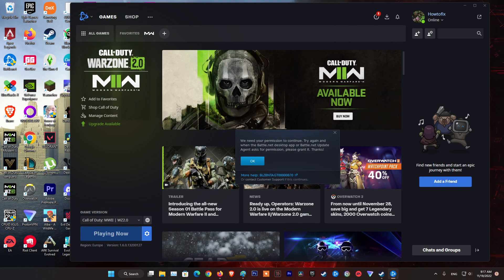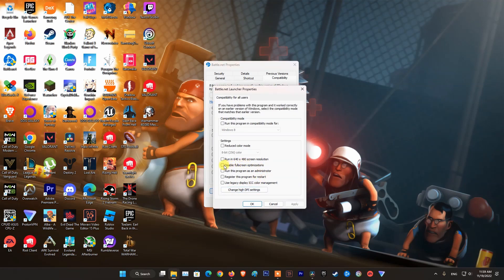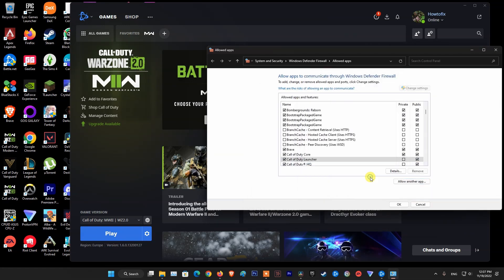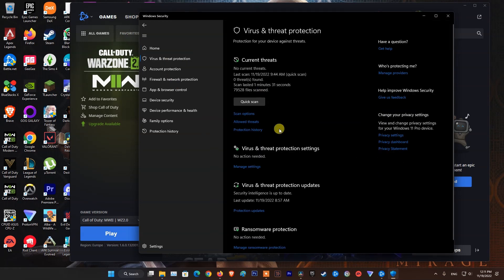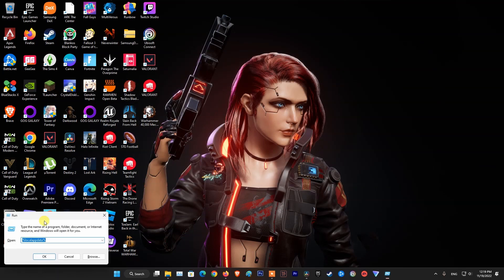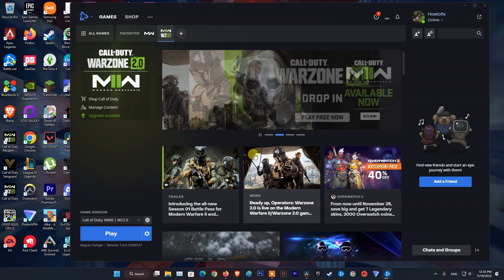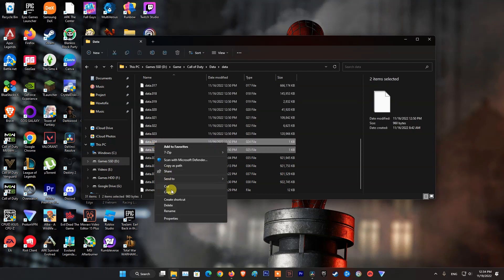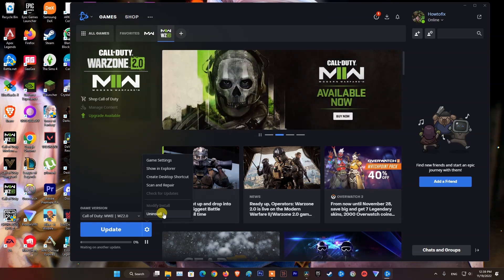Fix Battle.net Error Code BLZBNTAGT00000870 | We need your permission to continue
Call of duty modern warzone 2.
Error Code BLZBNTAGT00000870.
We need your permission to con tinue.